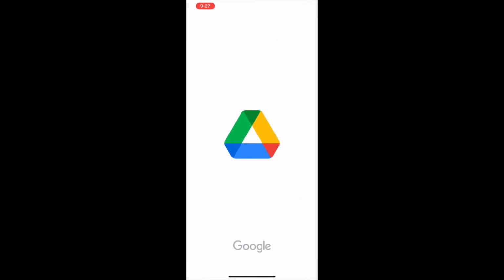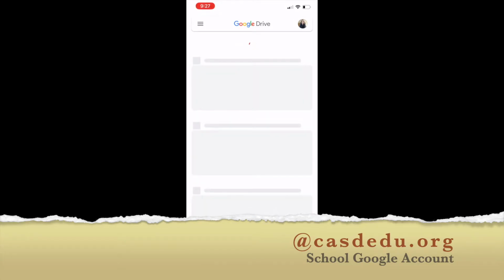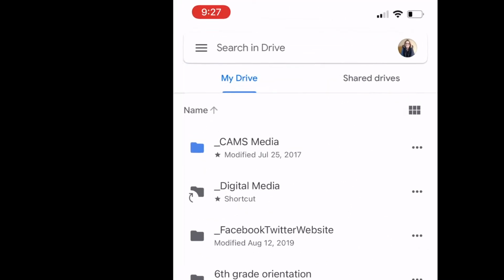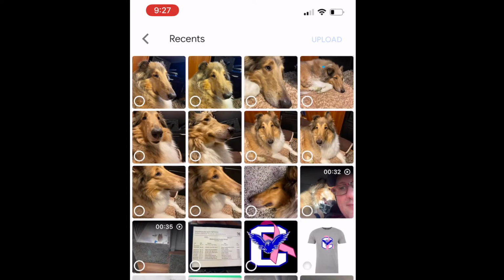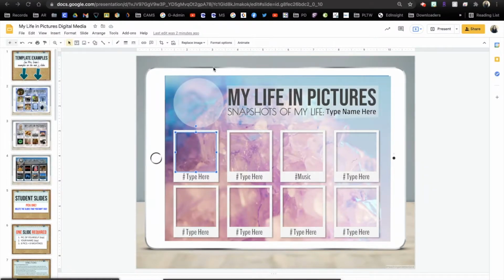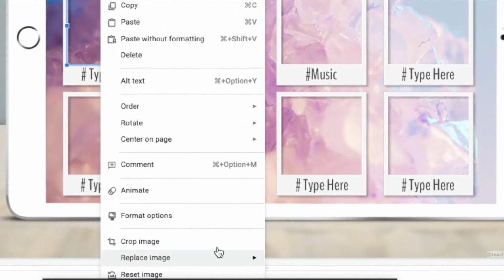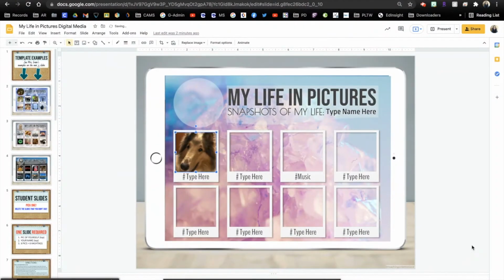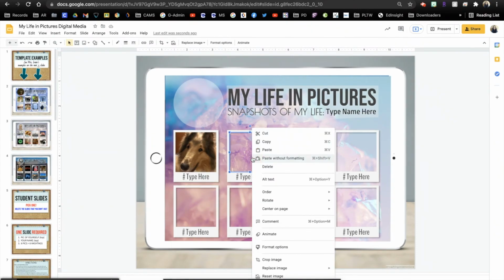upload from phone